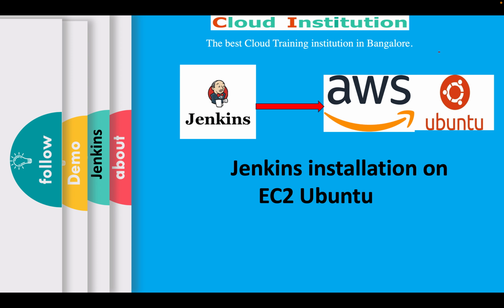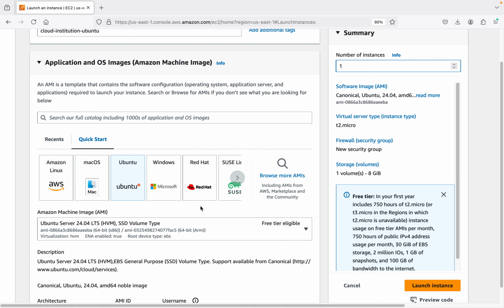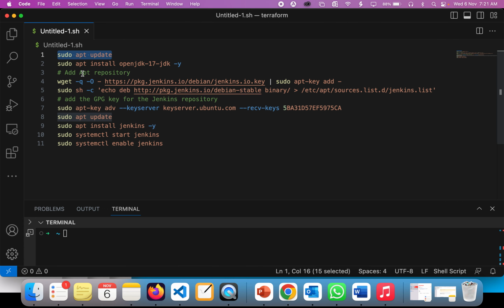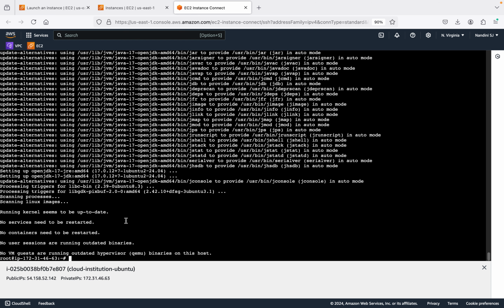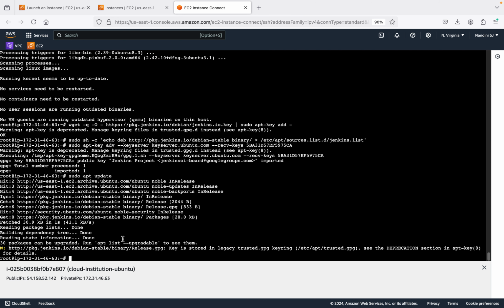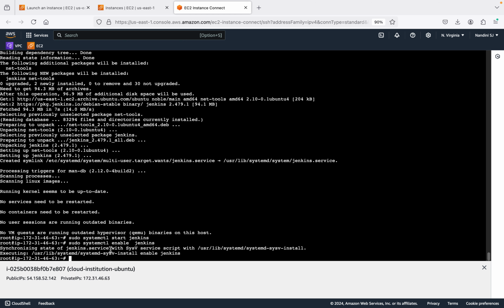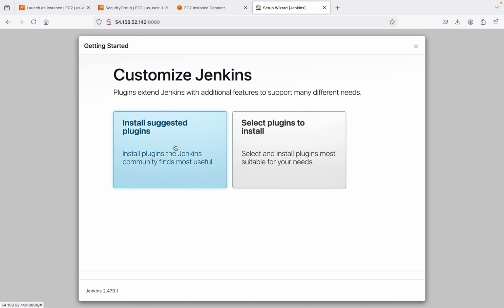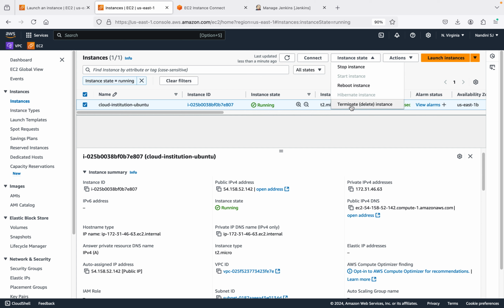Jenkins installation on EC2 Ubuntu - AWS Demo